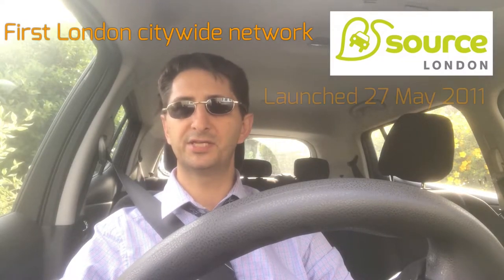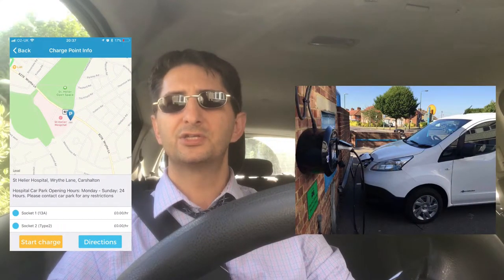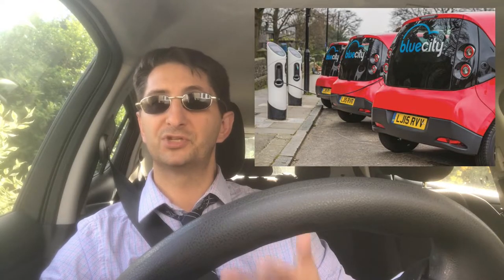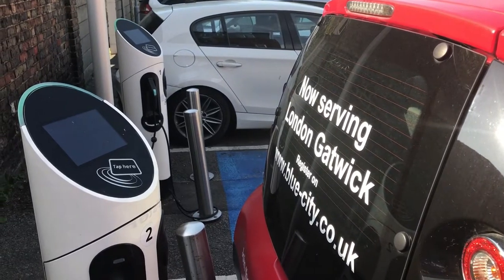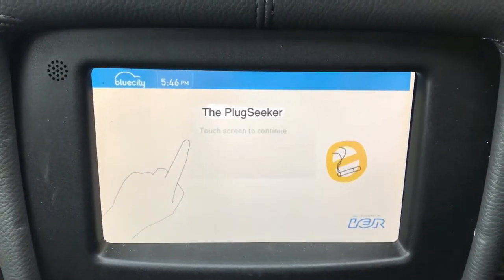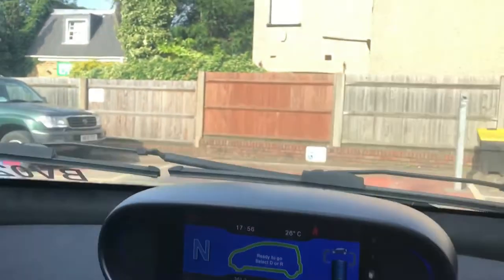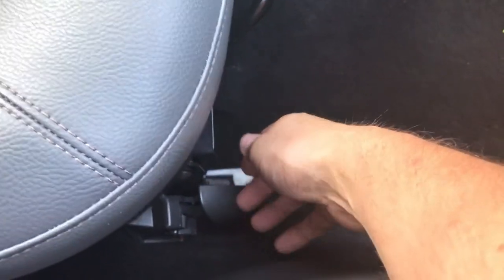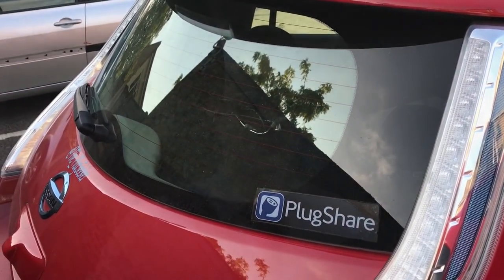Source London & BlueCity Cars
In this episode I tell the story of Source London  network from its beginning with TFL to its renewal under the Bolore company. I then review and try out one of their new PAYG BlueCity cars 🚗 I demonstrate how to activate the charging posts for using your own EV, or for using the BlueCity cars.

2022 Update:
Sadly since this video was made these fabulousl little PAYG EVs and the BlueCity cars have gone out of business. However the Source London chargers are still going strong. Sad to see the BlueCity cars go, but this video still lets you reminisce of a driving in these great
 PAYG little EVs that sadly never made it.

This really helps my channel and is greatly appreciated - Thank You

All opinions expressed here are my own. Please make comments below, all feedback will help me in my future videos.

-  “Star Wars Theme / Binary Sunset” - Deep House Remix by DJAG , Original Music by John Williams. Download available search in SoundCloud App or on YouTube

(Episode 9)